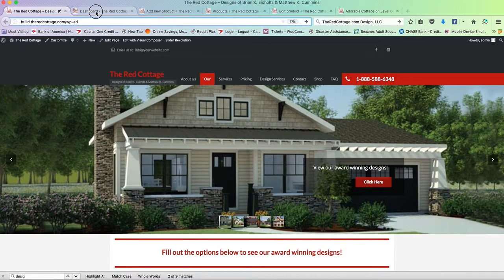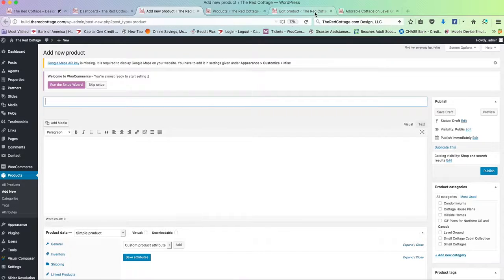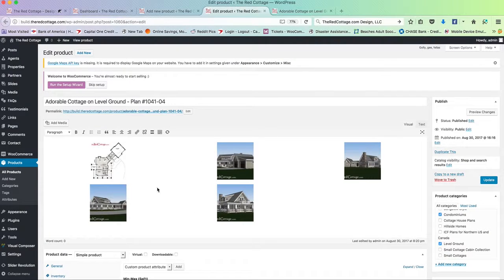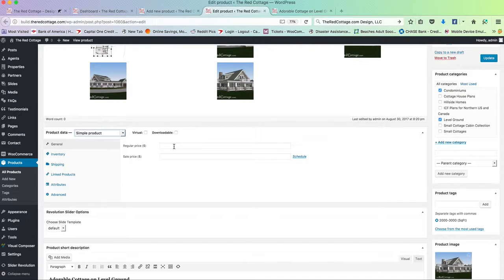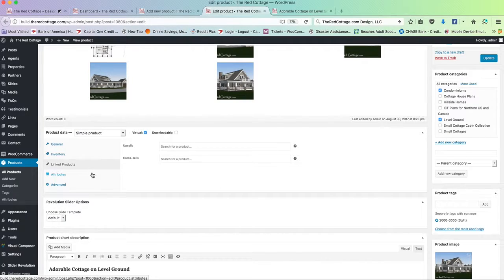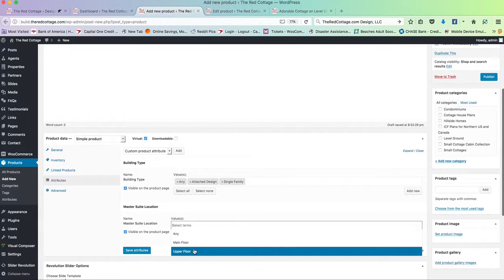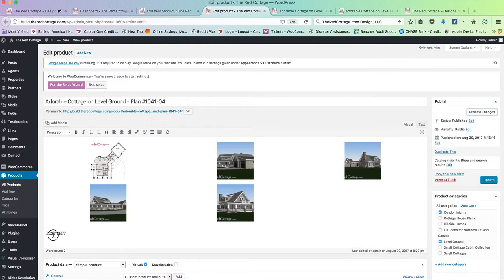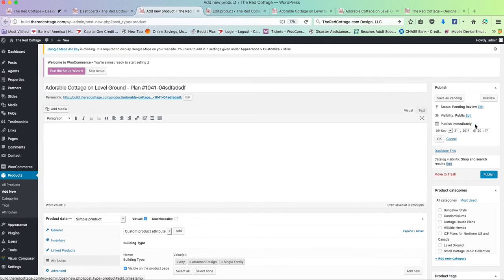How to Add Prodcuts To Shopping Cart